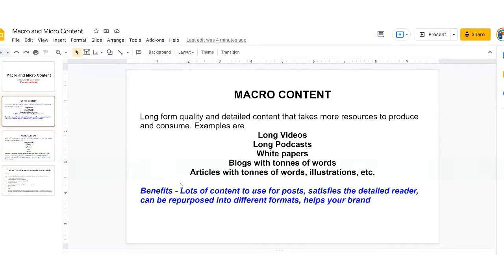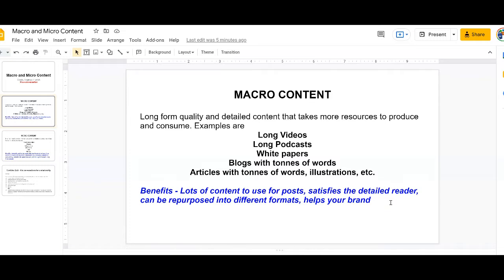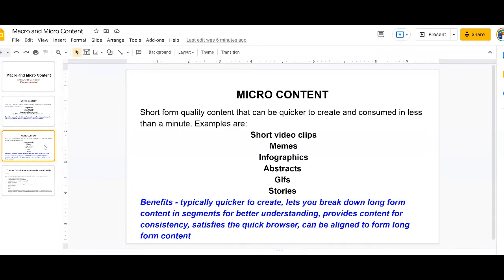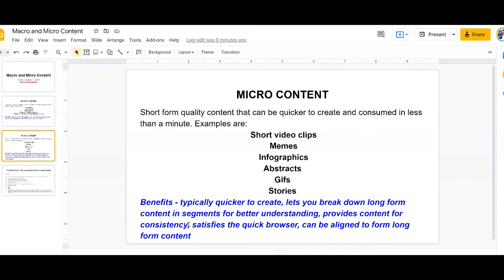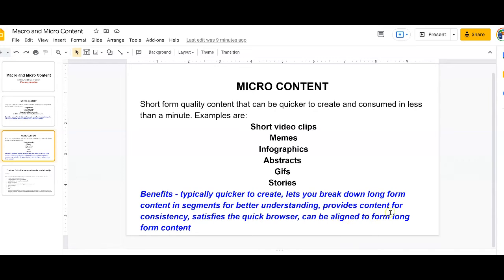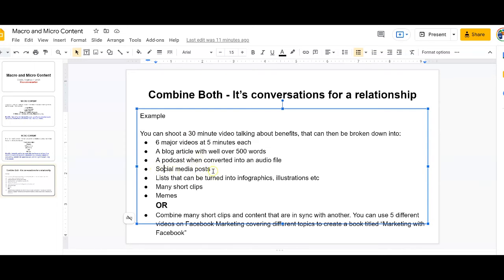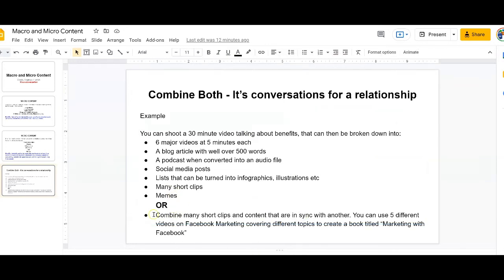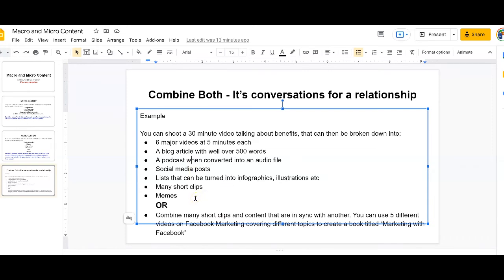Macro Content & Micro Content - Creating, Organizing and Publishing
As a business, covering your basis with both types of content (macro and micro) is becoming essential.